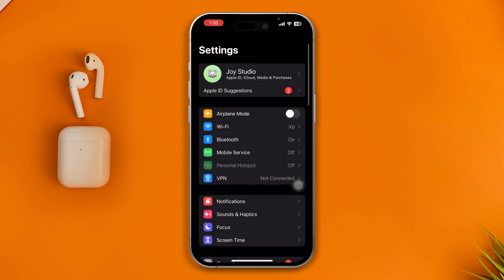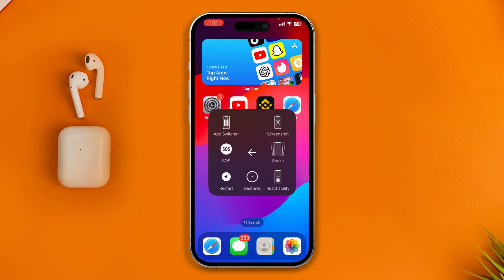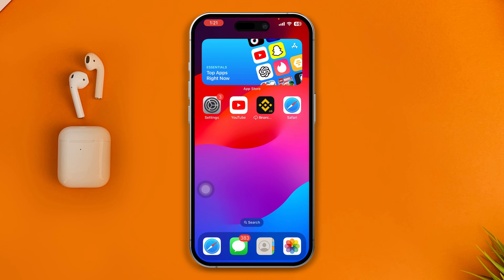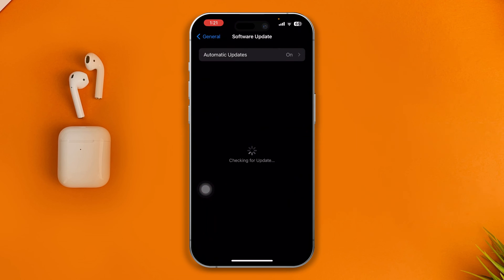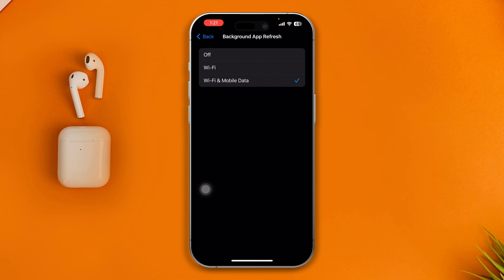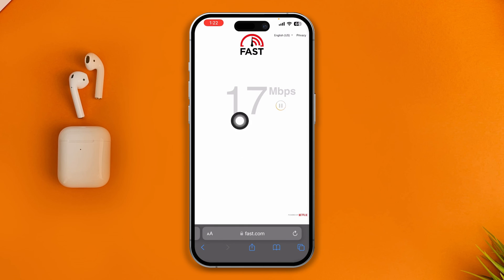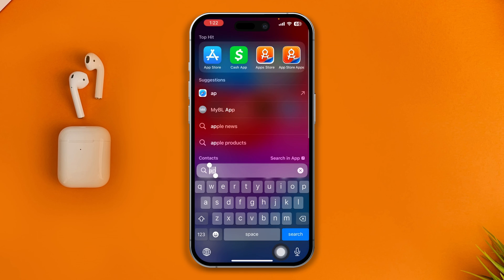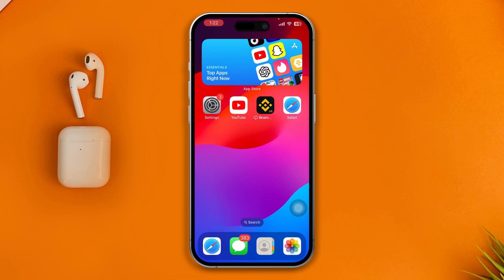How to Solve Can't Update App on iPhone | Can't Update Apps in iOS | Update App in AppStore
Are you trying hard but can't update the app on your iPhone? If your answer is yes, No need to worry. I'm here to fix iPhone apps not updating. In this video, I'm gonna show you how to fix iPhone apps that won't update issue. If you're experiencing can't update apps in iOS or can't update the app in the App Store, follow this video to get easy solutions to solve can't update any apps on your iPhone.

You may be thinking 'How to overcome iPhone app update problem? How to update the app on iOS? This will help you to learn how to solve app store not updating apps. So, Watch this video till the end, and follow step-by-step solutions on how to fix iPhone apps that won't update problems.

00:01- Video intro
00:21- The Solution
02:22- Solution ending